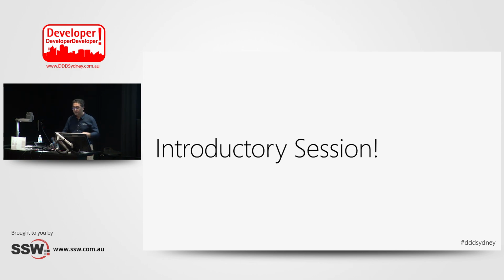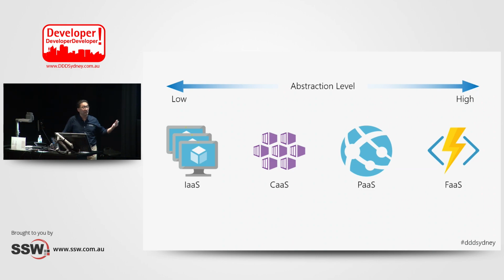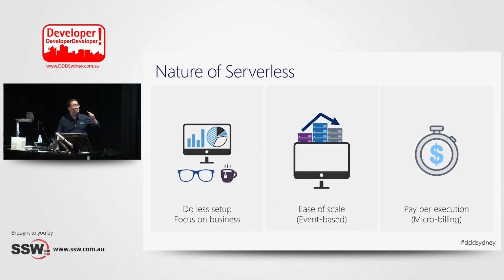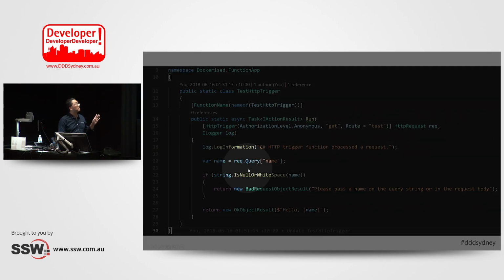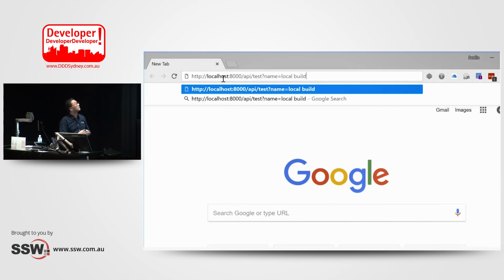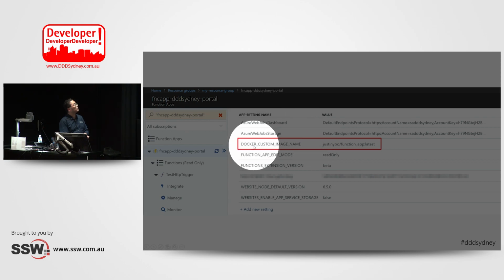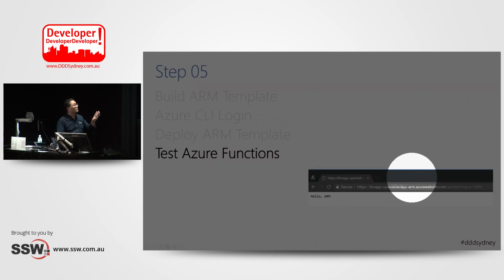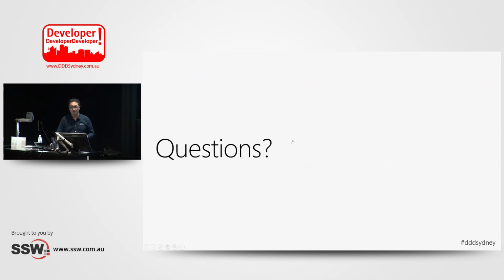When Serverless Meets Containers | Justin Yoo at DDD Sydney 2018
--- Description ---

One of benefits using serverless architecture is “no need to worry about infrastructure management”.

On the other hand, container technology is about “no need to worry about setting up infrastructure”. They are two different directions of evolving cloud services. Now, they get together and play together. Actually they get along each other quite seamlessly.

At the end of this session, audiences will learn 1) why we need containers for serverless applications, 2) how this is possible in Azure Functions, 3) how Azure Functions applications can be deployed to AWS, and 4) what other considerations we need to bring in for this combination.